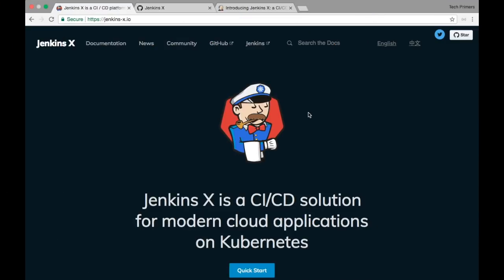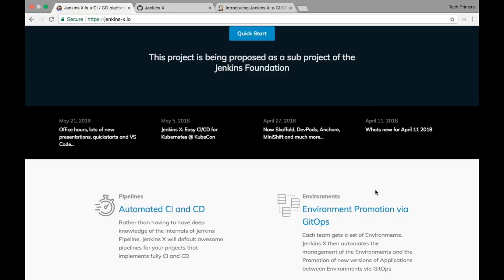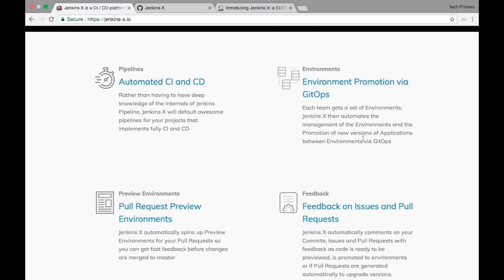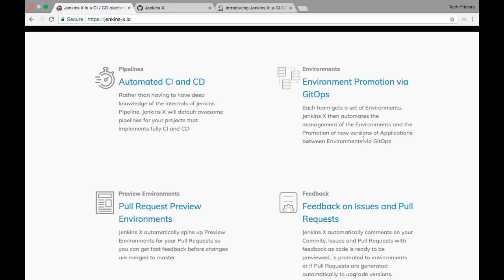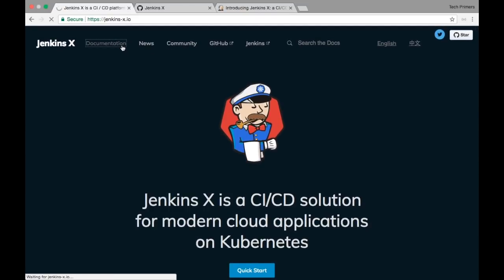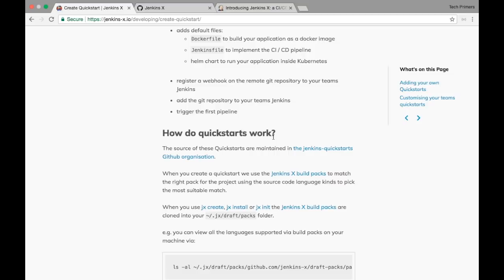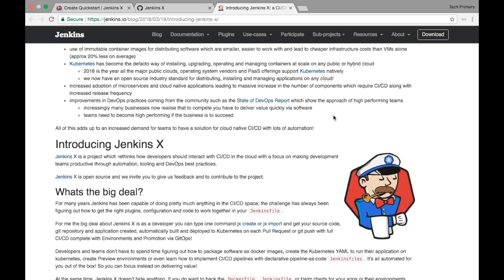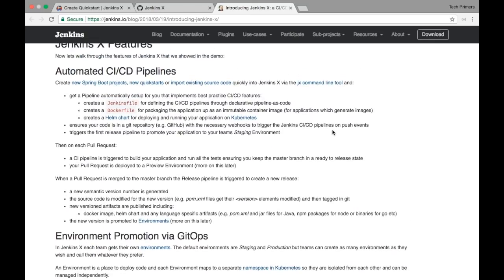Jenkins-X | GitOps | CI/CD for Kubernetes | Tech Primers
This video covers what is Jenkins-X and how it leverages GitOps for deploying to Kubernetes.

All the videos posted here copyrighted. You cannot re-distribute videos on this channel in other platforms.